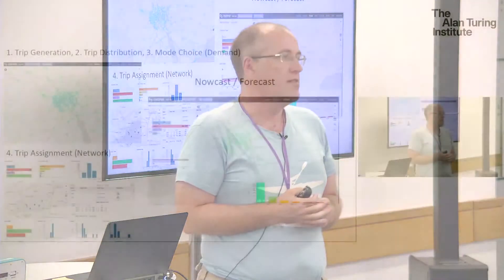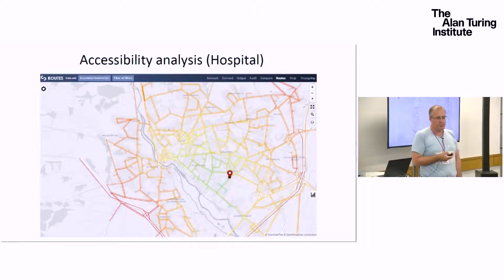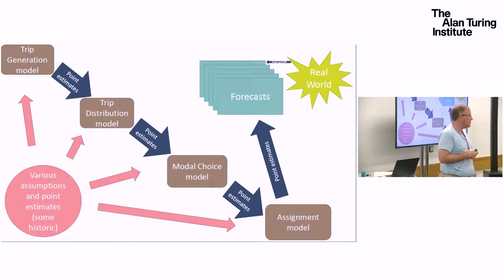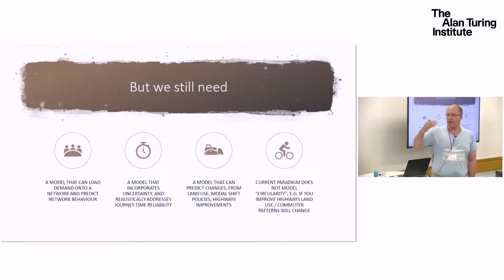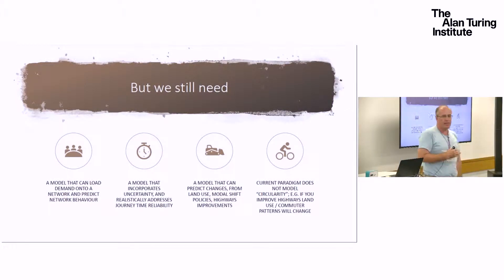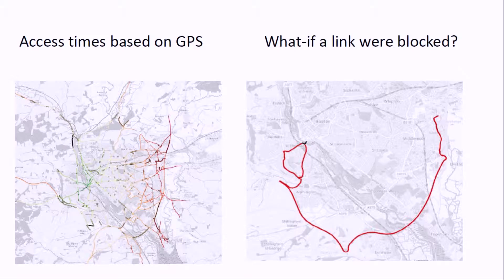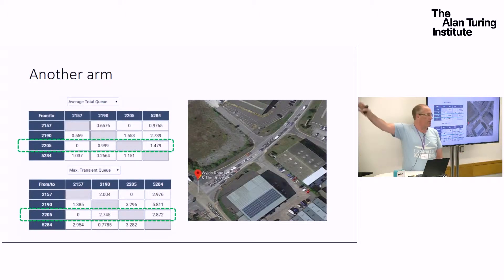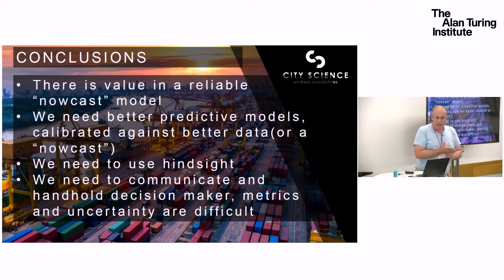Improving perception, prediction, risk management/enhanced decision-making for cities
This workshop is held in collaboration with the Toyota Mobility Foundation, who are sponsoring the Turing’s research into Optimising flow within mobility systems with AI. It forms part of the Turing’s research programme on AI.

The workshop is aimed at identifying solutions for future urban development and traffic planning. We will bring together the Turing’s partner network to explore how AI and data science can help address the challenges faced by traffic planners and controllers. This will be a chance to hear from researchers, traffic authorities and users about their innovative approaches and grow the community of traffic data science / AI experts and users in the UK. It will be a space to create momentum for greater collaboration among all stakeholders.

Confirmed speakers:

Ben Heydecker, UCL

Damon Wischik, The Alan Turing Institute

Neil Walton, The Alan Turing Institute

Eifion Jenkins, Transport Systems Catapult

David Watts, Transport for Greater Manchester

Robin North, Immense.AI

Paul Hewson, City Science

Samith Samaranayak, Cornell University

William Chernicoff, Global Research & Innovation Toyota Mobility Foundation

Chaired by: Professor Sir Alan Wilson, The Alan Turing Institute